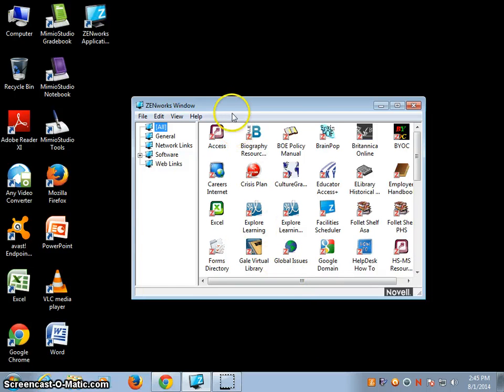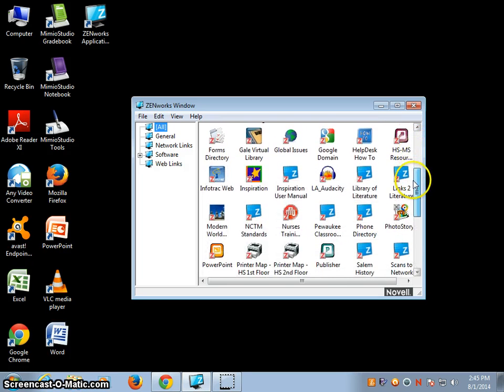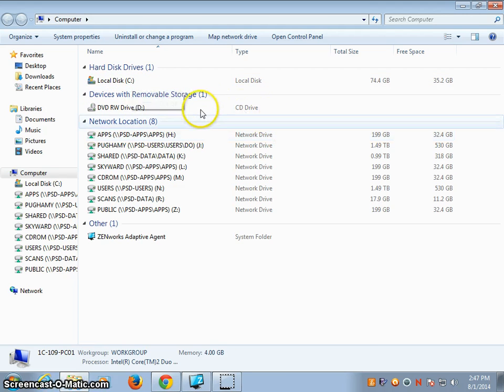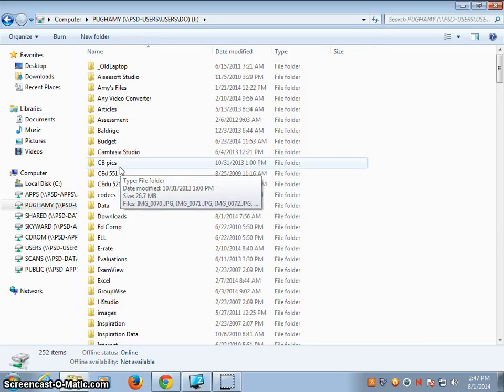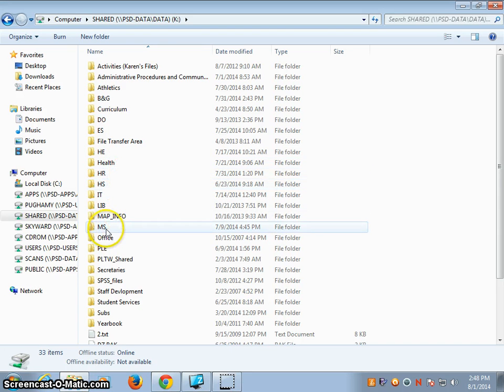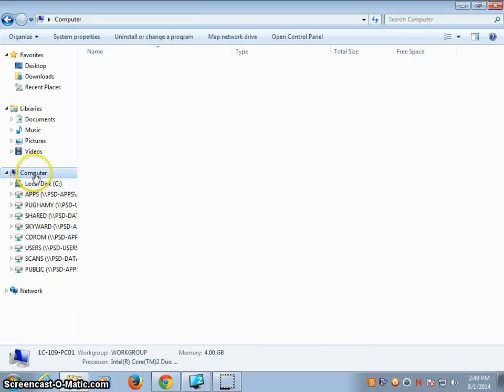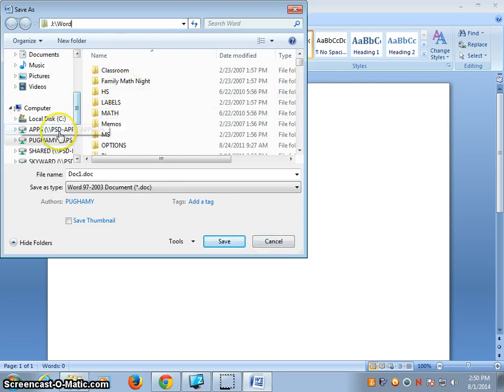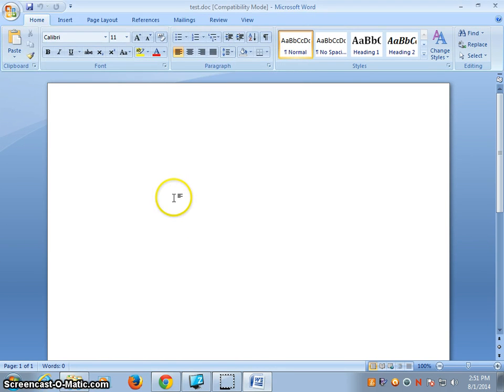PSD Network File Access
overview of file storage on the PSD network